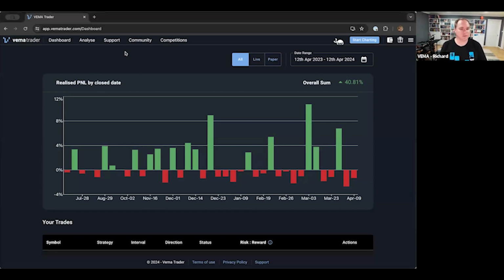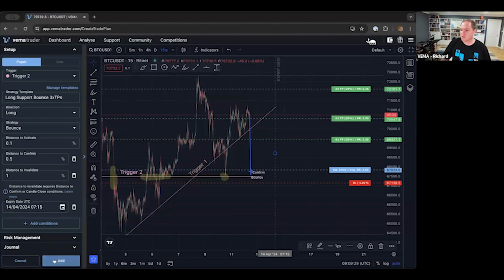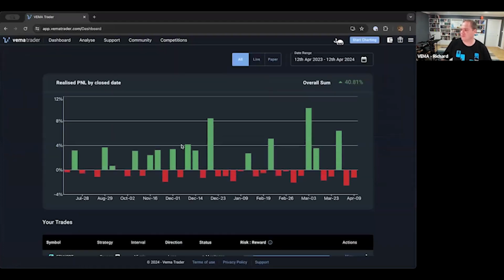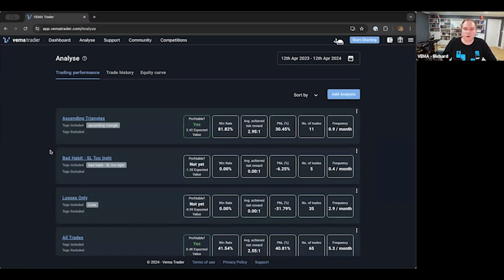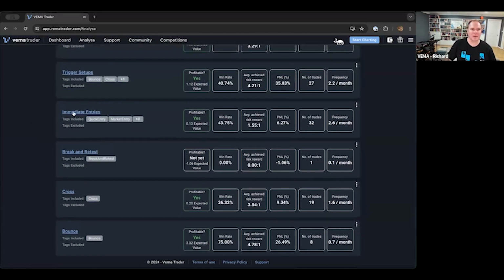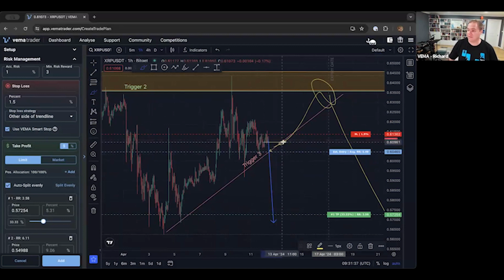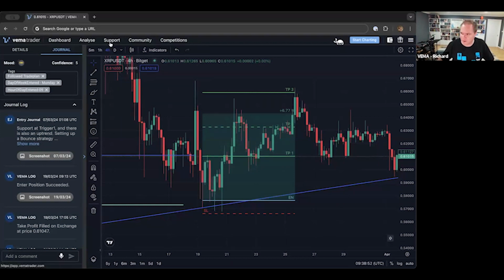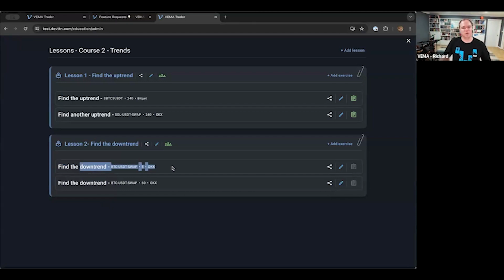QnA session - Strategy Templates - April 12, 2024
* Strategy Templates!
-- How to make them
-- How to edit them
-- Use-cases for StrategyTemplates
* How to analyse your data